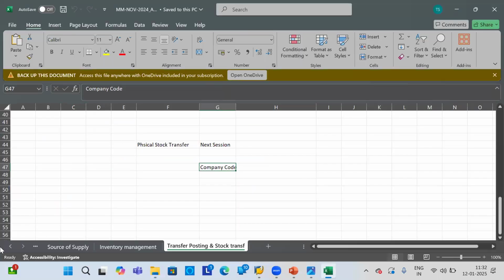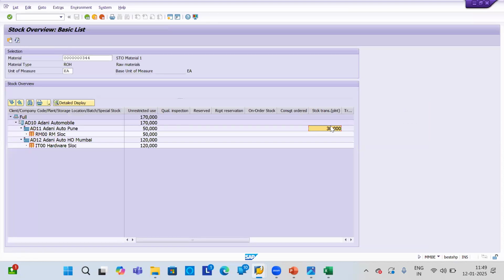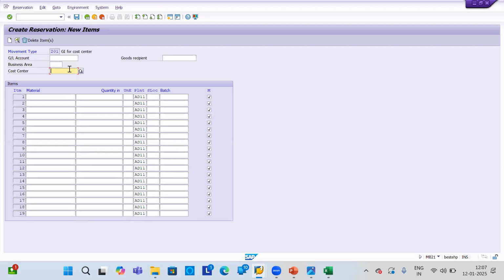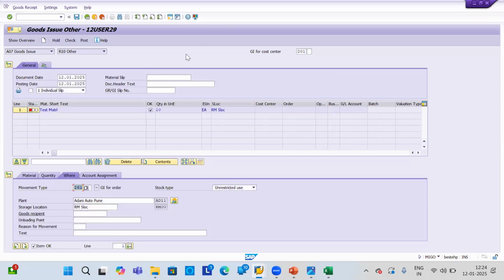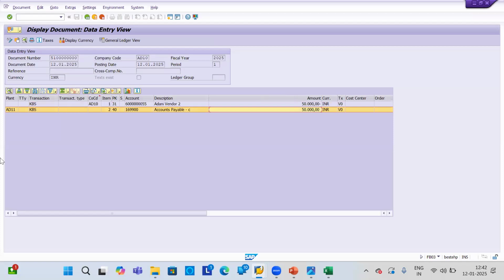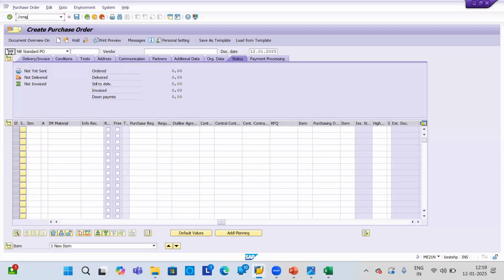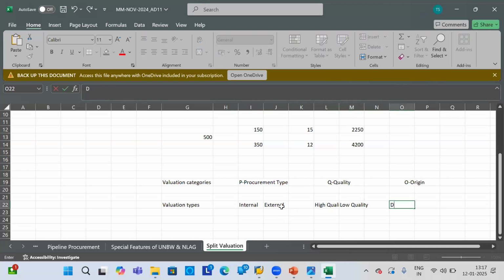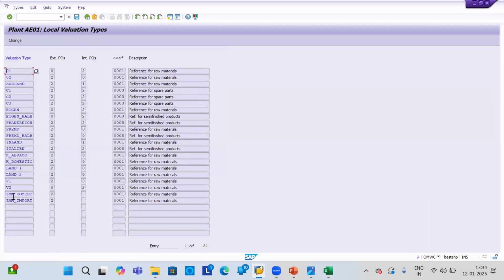28 MM OCT 24 Session 28